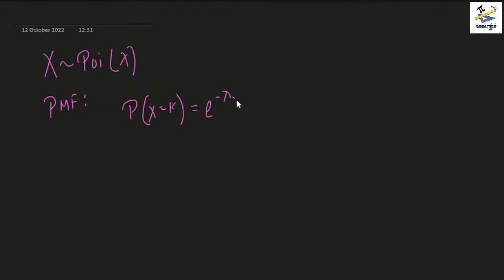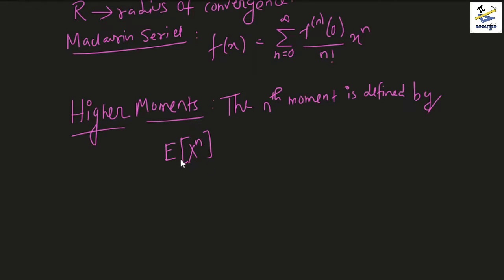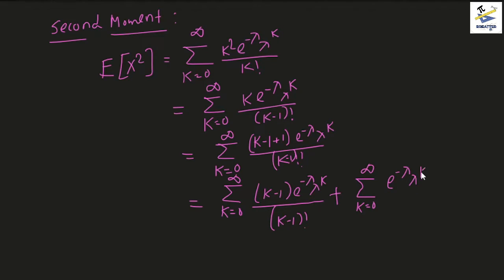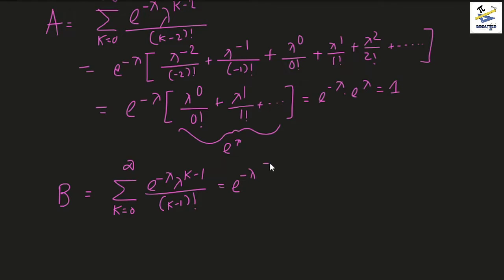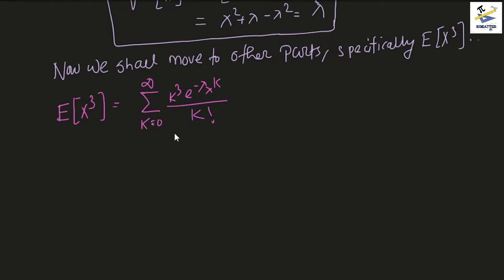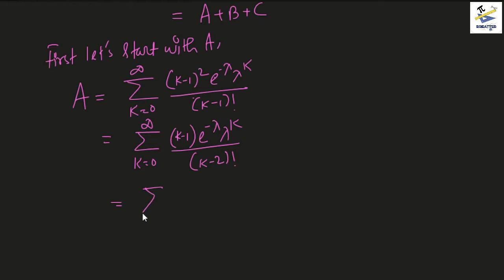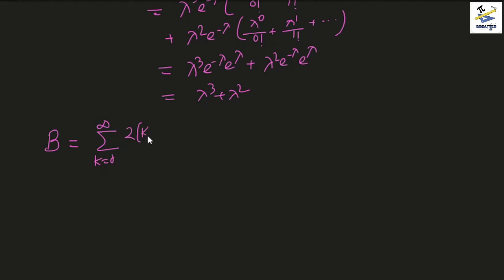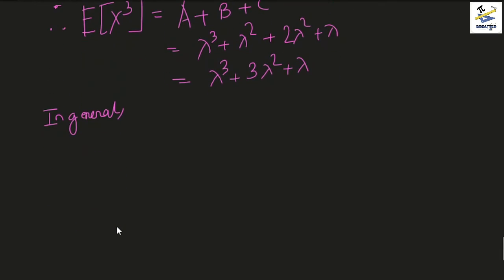Higher moments of Poisson distribution - Breatter maths